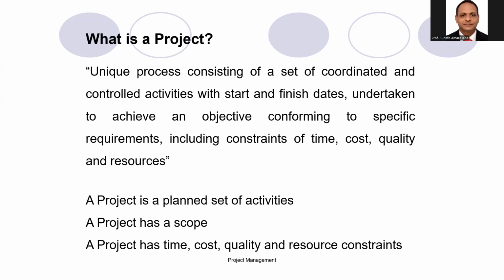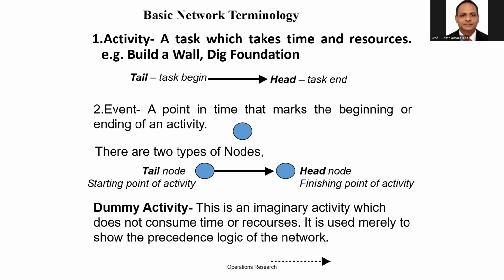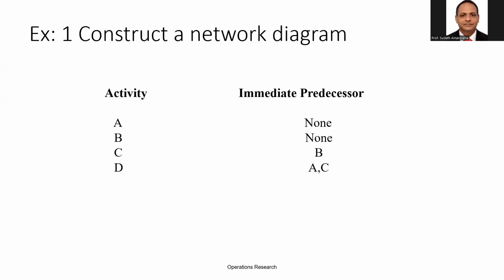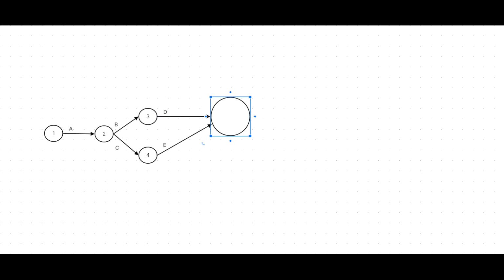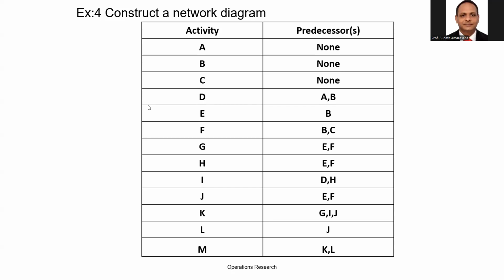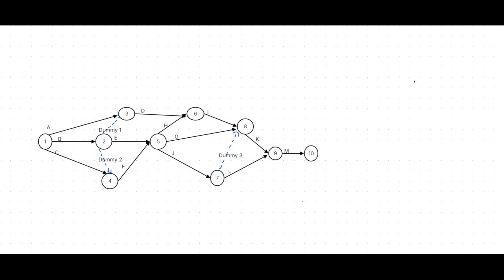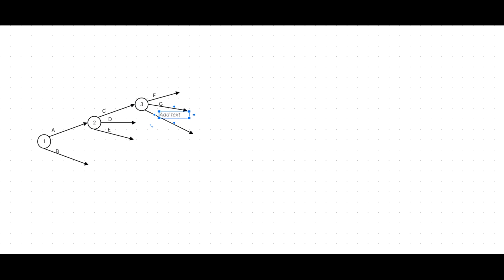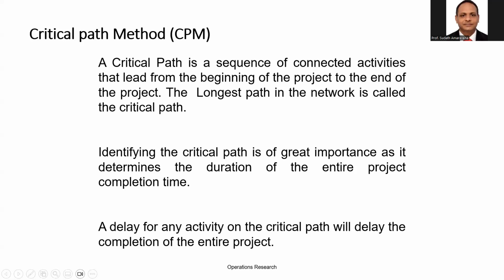2026-07-03 Recording PM